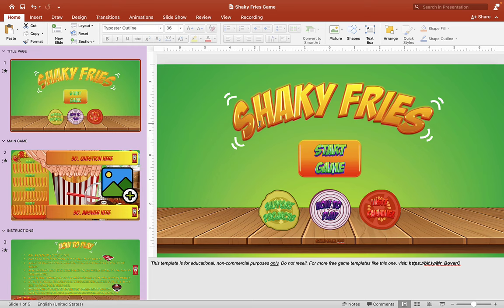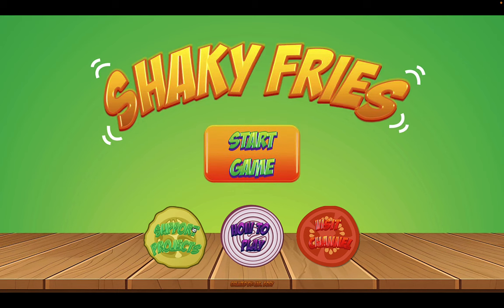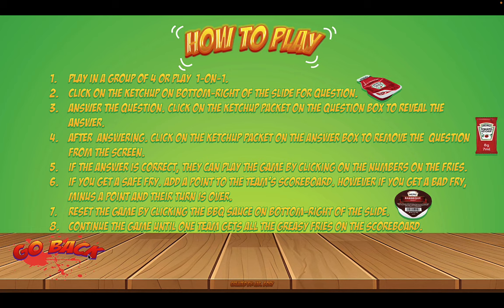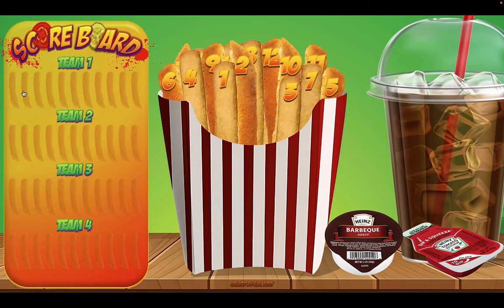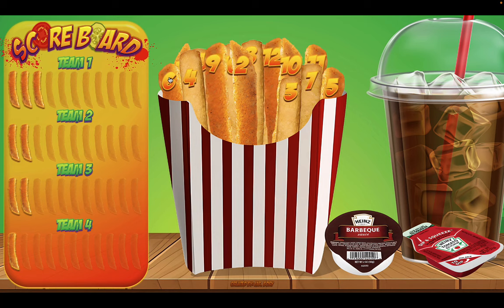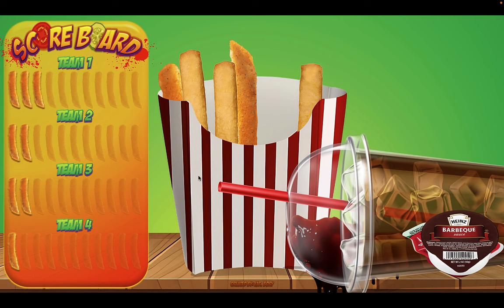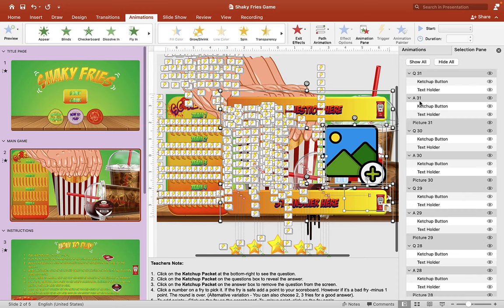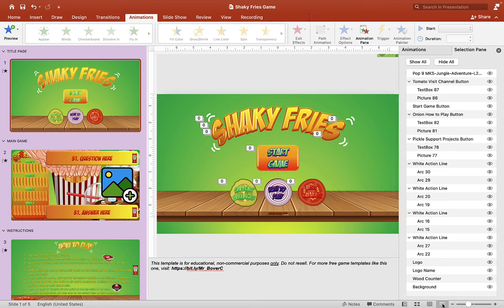Shaky Fries PowerPoint Game - Free PowerPoint Games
Shaky Fries PowerPoint game - Free PowerPoint games templates

Gotta watch out for the shaky fry! 🍟 Snag all the fries before your friends get em'. This is a simple PowerPoint game that you can use for a quick review or to just have fun with your students! This PowerPoint game comes with a scoreboard and a reset button to make things easier to use. You can also watch the video until the end, to learn how to edit and make more questions and answers for your PowerPoint game. Make sure to install the font for this PowerPoint game, so that your PowerPoint game looks like the example video. If you enjoy any of these PowerPoint games, please consider helping this channel by visiting

If you are interested in making your own PowerPoint games, check out these PowerPoint games tutorials